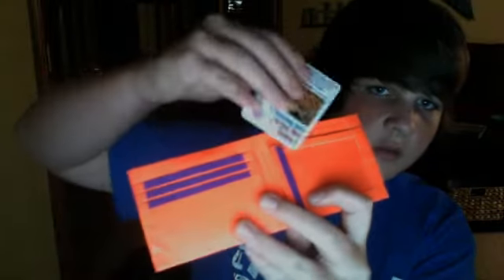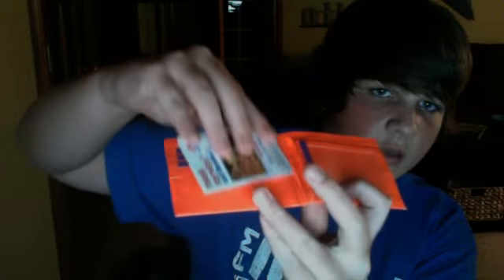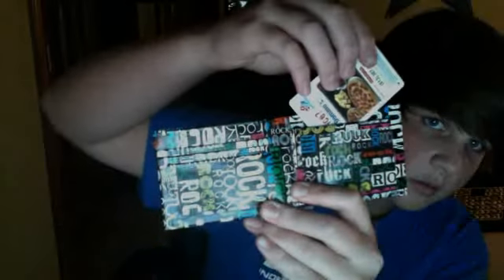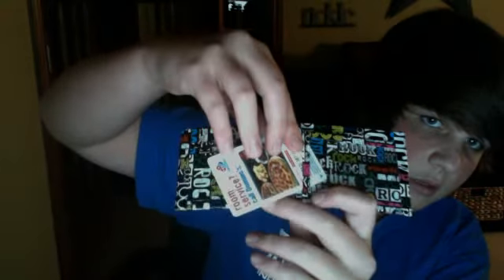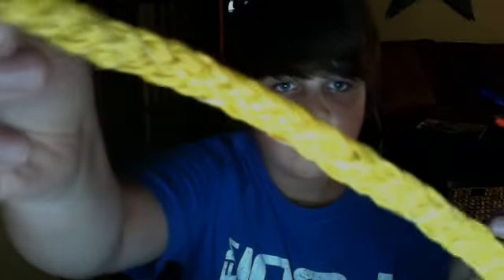3 wallets, 2 coin pouches, 3 bracelets, and a pencil case